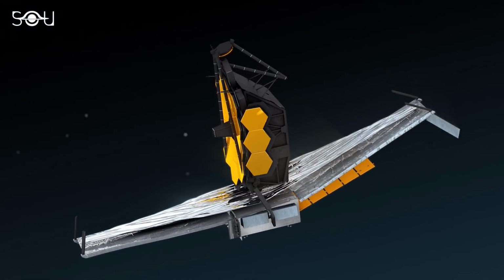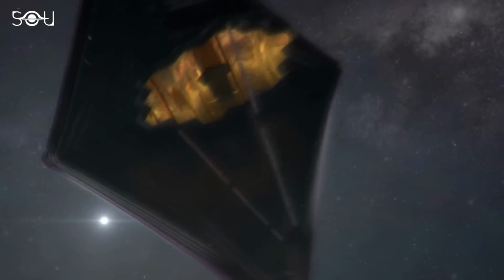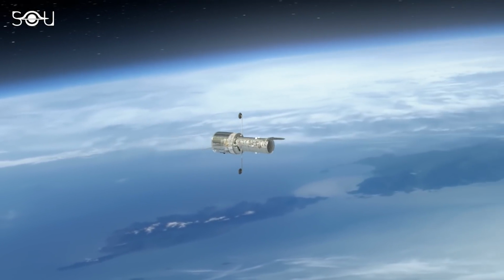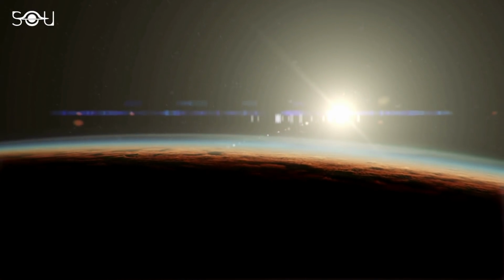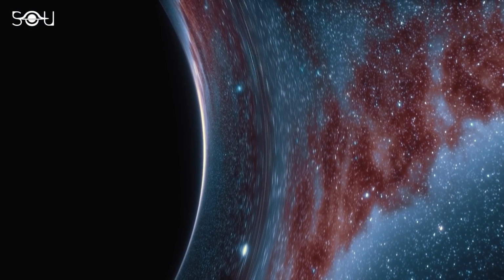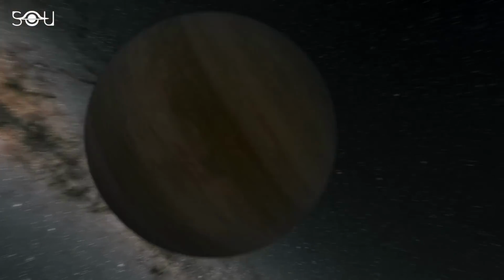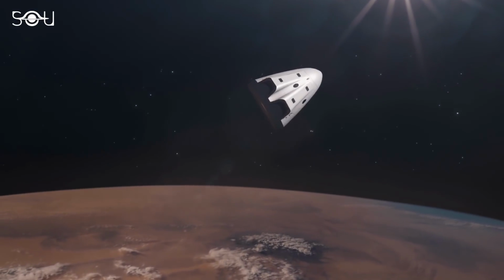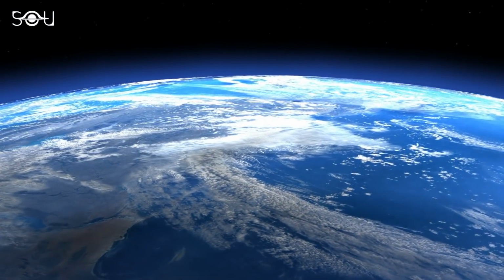After James Webb, We're Sending a Telescope Beyond Saturn And It Will Change Everything.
The James Webb Space Telescope has been sent 1.5 million km away from us to orbit the L2 Lagrange point. The JWST is the most complex space telescope built to date and it's the farthest space telescope out there. But it's not far enough to make deep space observations that can be achieved via a telescope 10-100 times the distance between the Sun and the Earth. And this is where, the idea of sending a telescope beyond Saturn's orbit comes to the rescue.